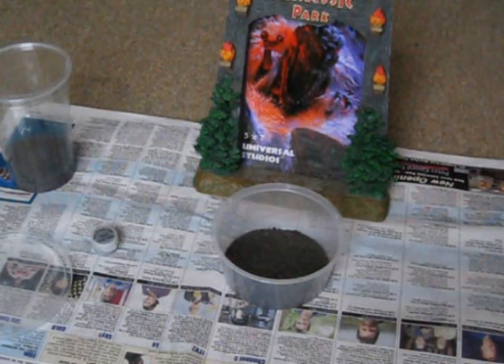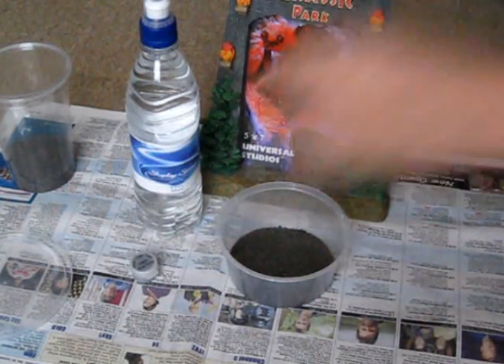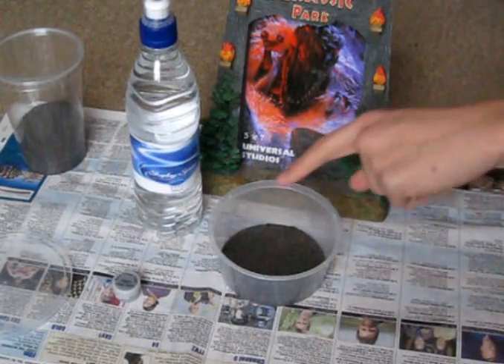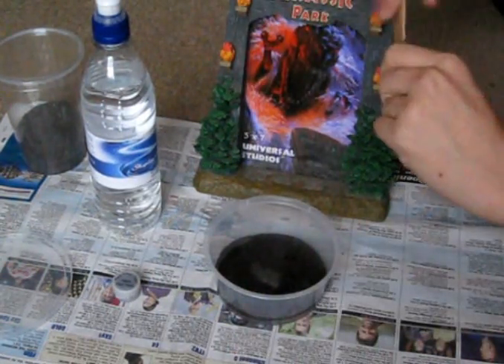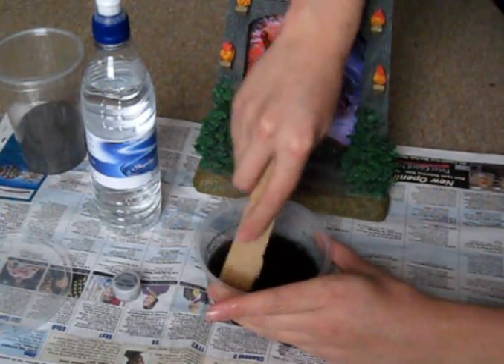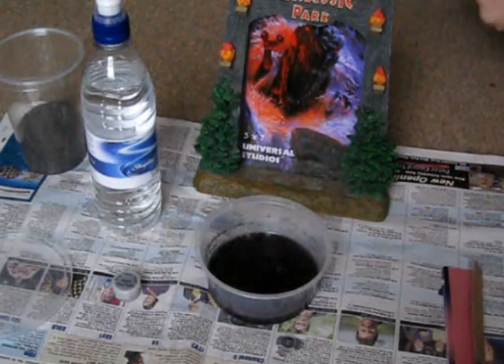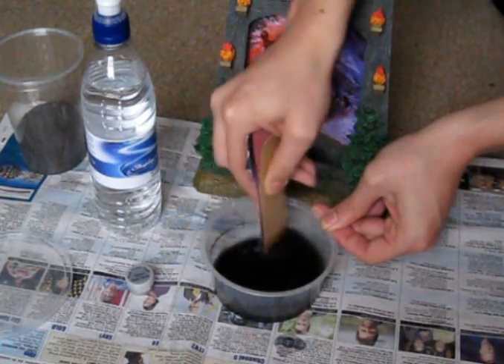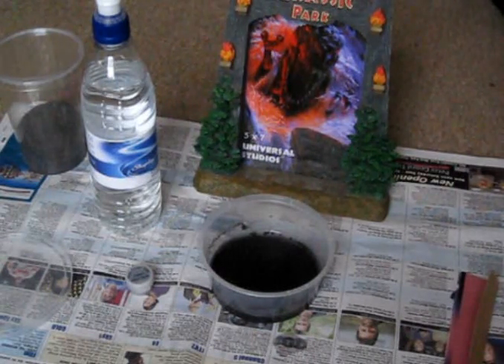Jurassic Triops Part 2 - Hatching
In part 2 we add spring water to the egg/sediment mix and leave at 22 degrees centigrade in direct sunlight/lamp light.  After 3 days we will feed the hatchlings.  WELCOME to Triops Park